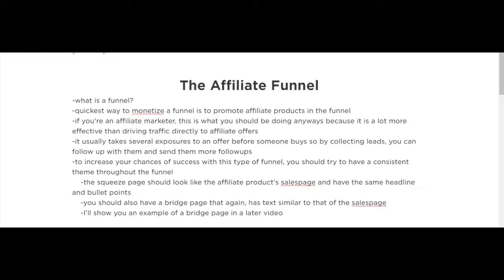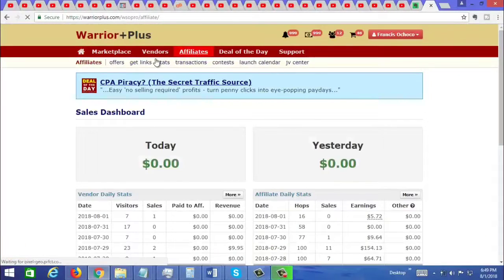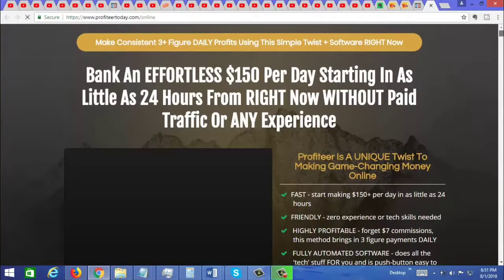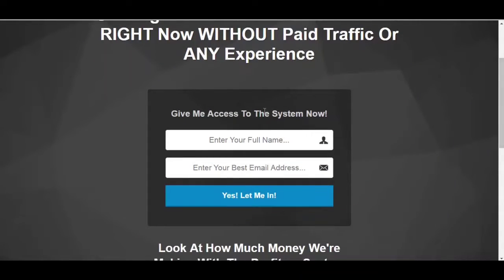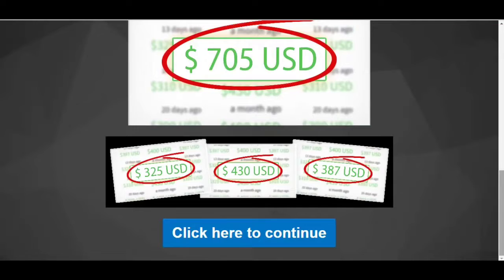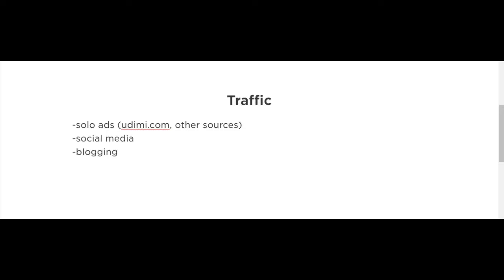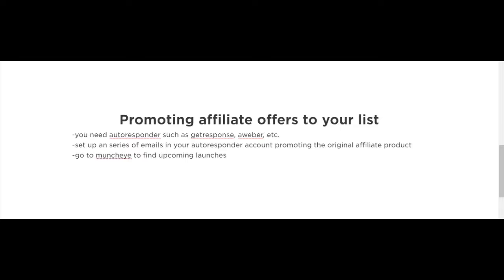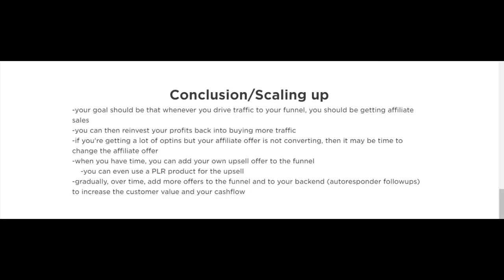GreatEarning From Affiliate Funnel System how to make money with affiliate Marketing tips & tricks.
Great Earning From Affiliate Funnel System

About Course: In this course will learn how to make money with affiliate Marketing pro tips & tricks.

intro
about affiliate funnel
search affiliate products
building affiliate funnel
traffic
promote offers
conclusion and scaling up

You may have heard of an affiliate funnel but many marketers don't know how to build one that converts. Watch these videos you can build one that generates sales almost every time you drive traffic to it.

Free all videos document file,notes,exel sheet,ebook,pdf,ppt,video,link,etc.

Internet Marketing Basics
technology1 team
Free Traffic Vs Paid Traffic
Make Money From Blogging
SEO
Wordpress

how to create own software
how to create own
how to create own software in Englishware for free
how to build your own software
how to start own software company in india
how to build your own software company
how to build your own soft wash system

Online, business, digital, marketing, market,markar, Online business, earn,montage, money, pay,Online pay, tips,

Software Business

Lucrative

Barrier to entry

Higher perceived value than all other forms of digital products (eBooks, video courses, audio books, etc.)

This course will cover:

-How to come up with ideas for your software product

-How to come up with the features of your software product

-How to find software programmers to create your software product -How to manage your projects

please support ___😍